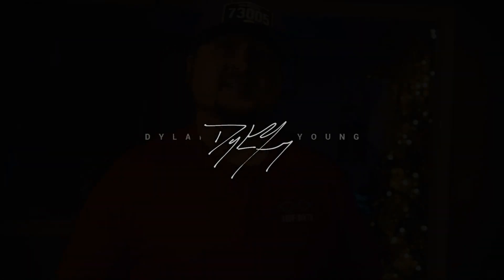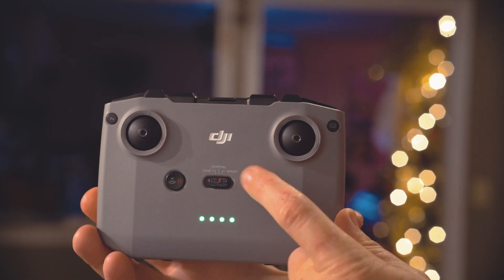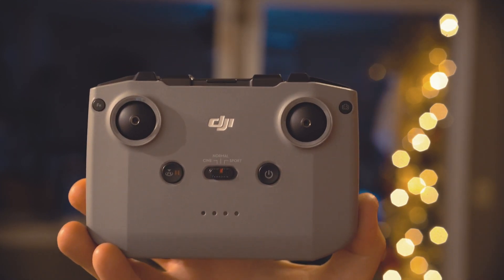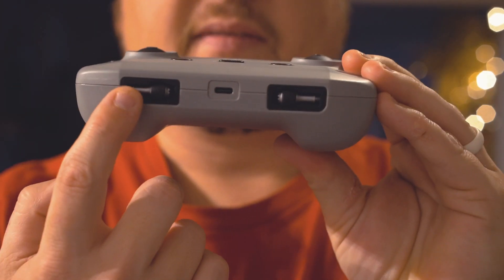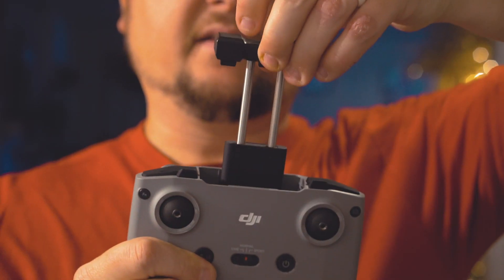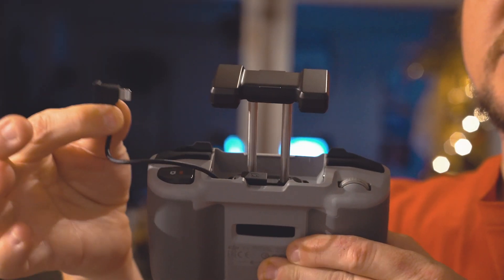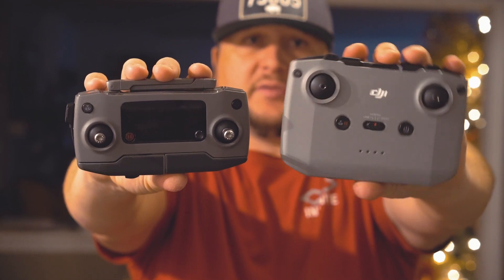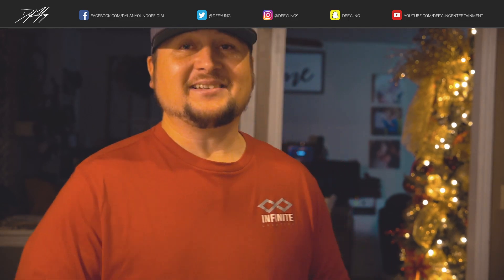DJI Mini 2 / The REMOTE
In this video, I go over the remote controller for the DJI Mini 2 in detail. Recorded December 16, 2020.

🔊 MUSIC

🎥EQUIPMENT